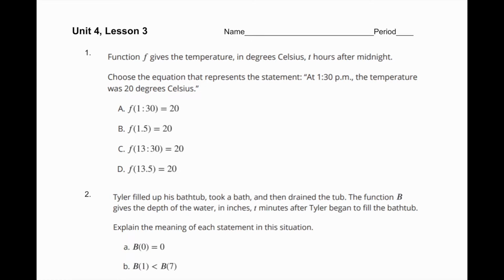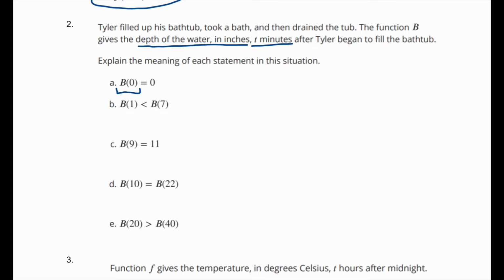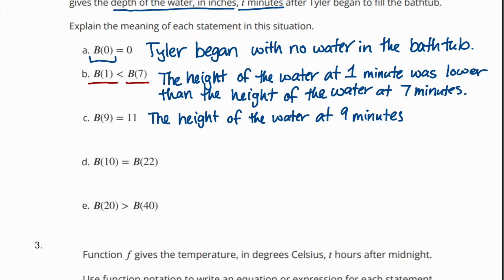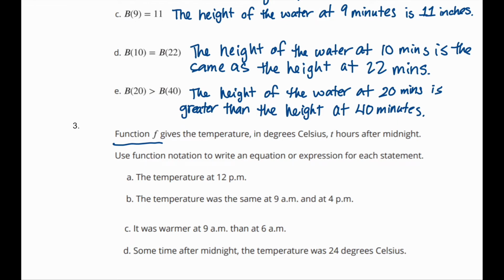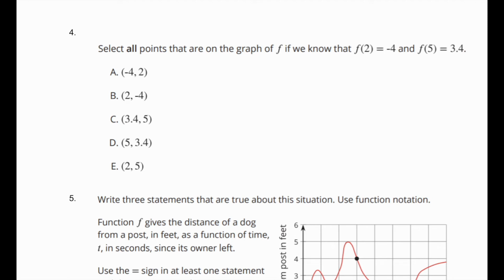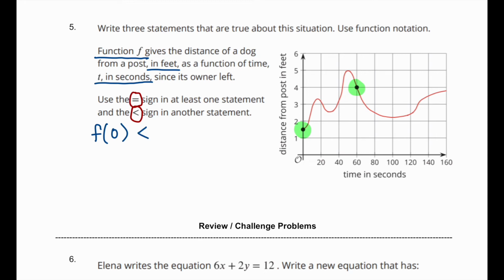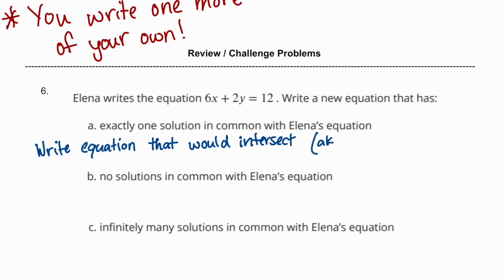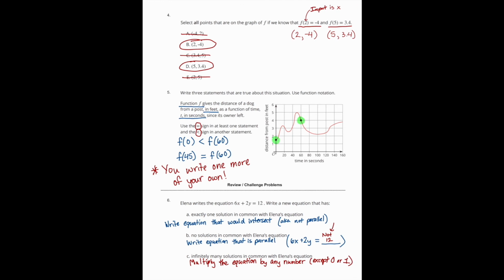Algebra 1 Illustrative Math: Unit 4 Lesson 3